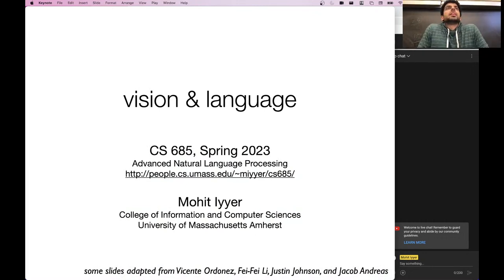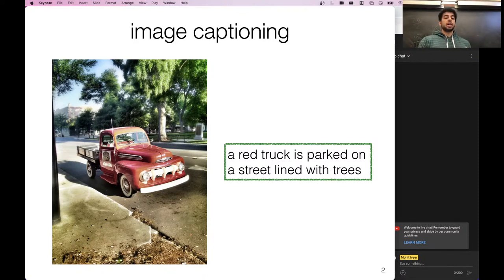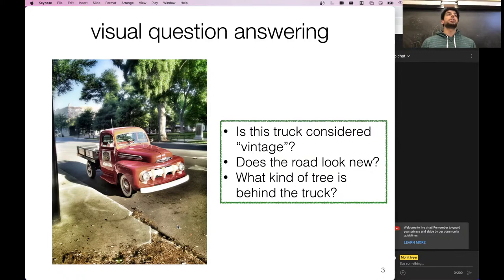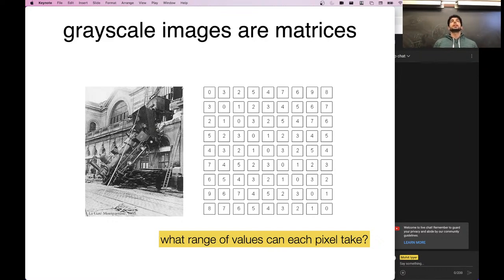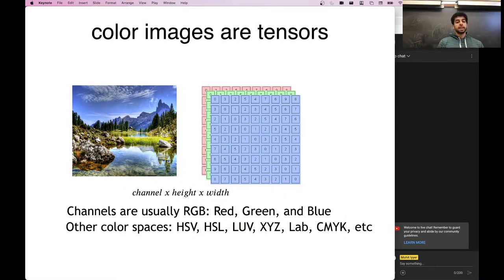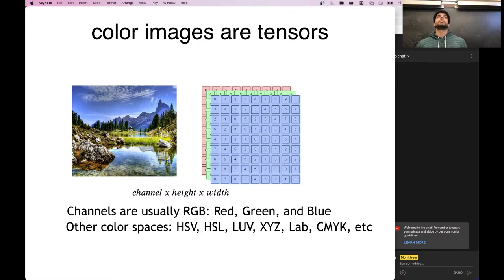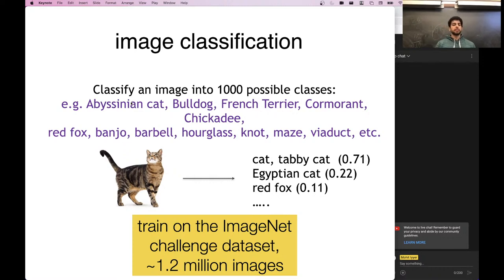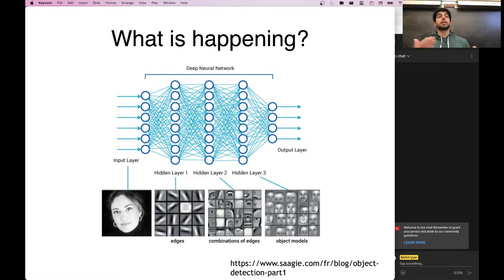UMass CS685 S23 (Advanced NLP) #24: Multimodal language modeling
visual transformers, vision & language